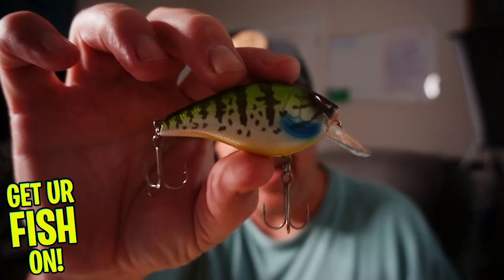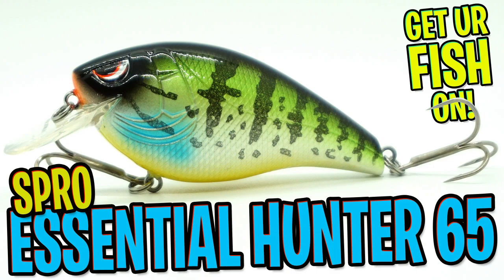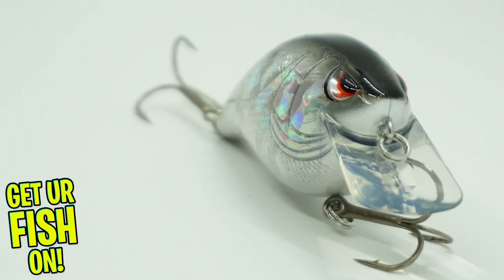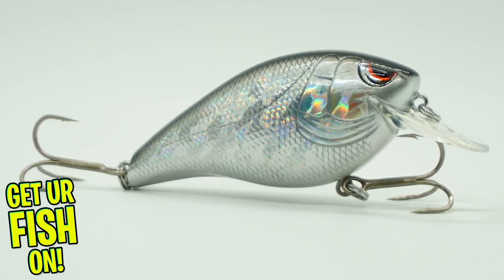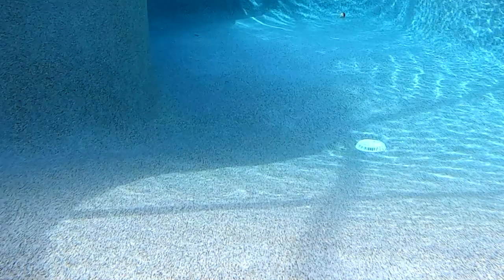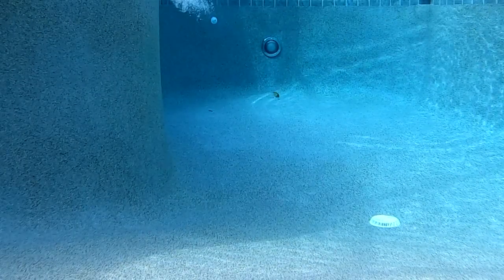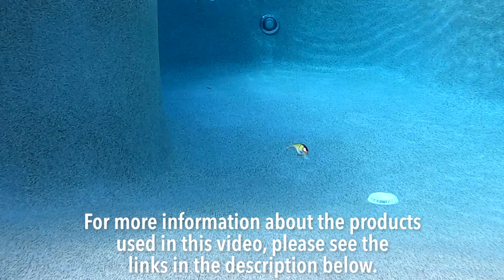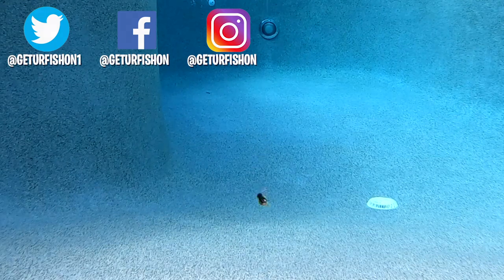Closer Look at the Spro Essential Hunter 65 Squarebill Crankbait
New to the Spro Essentials series comes the HUNTER 65. Spro has come out with their Essential Series which is a series of baits that are priced right and they feel are 'essential' to all anglers. This bait has a loud rattle and erratic darting swimming action. The Spro Essential Hunter 65 is designed to dive 3-5 feet deep and comes in several amazing looking colors.